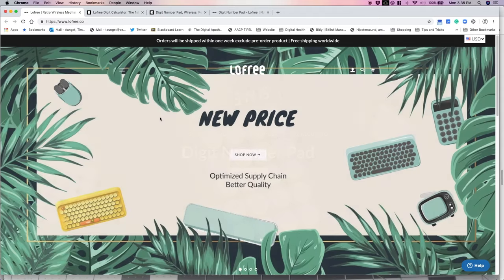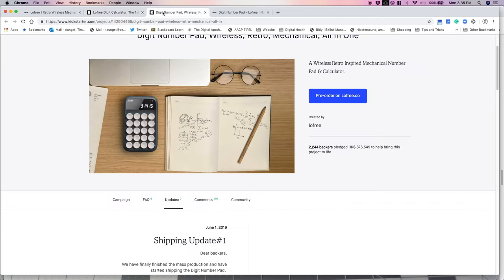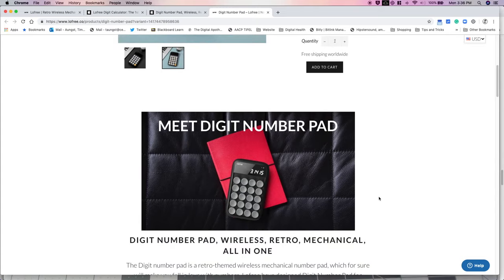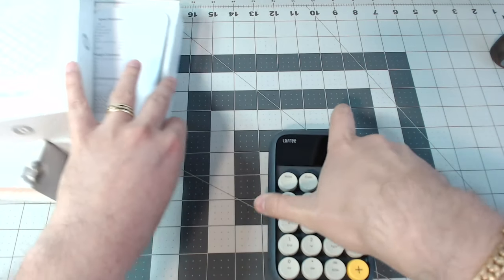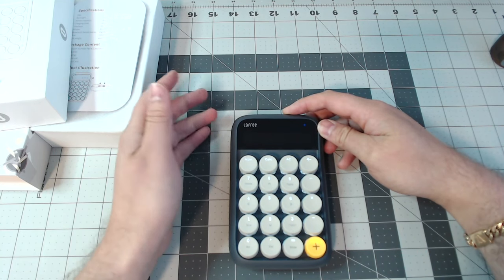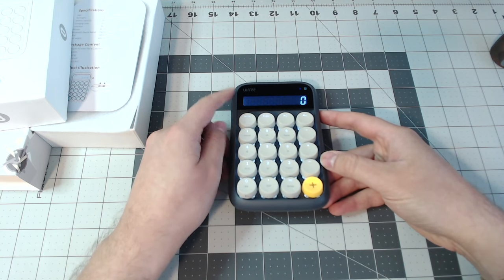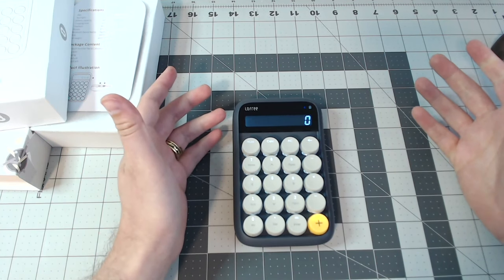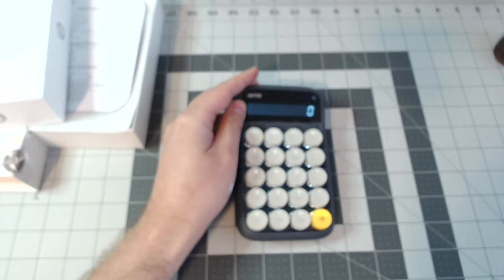Lofree Calculator Review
A review of the Lofree Digital Calculator.